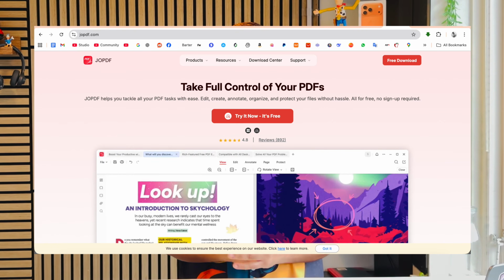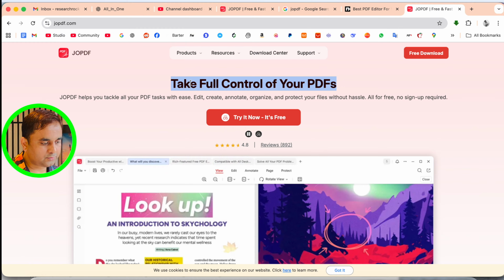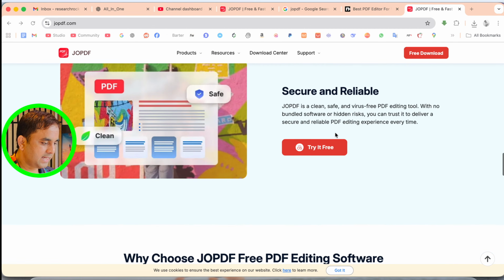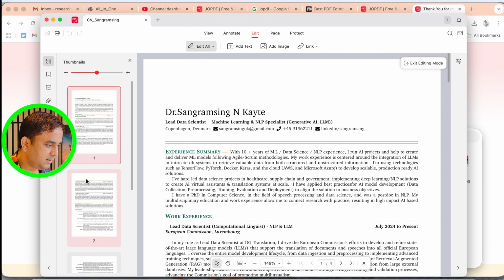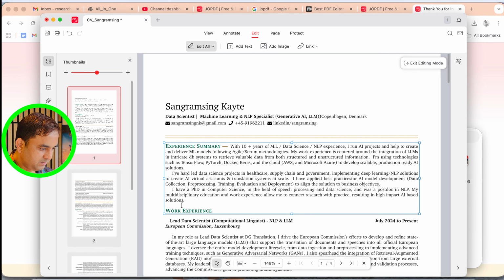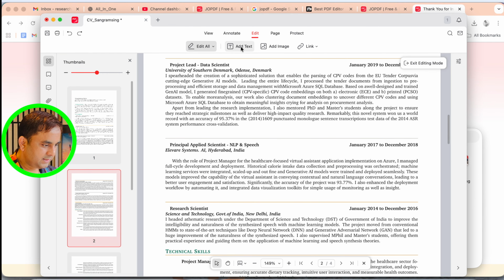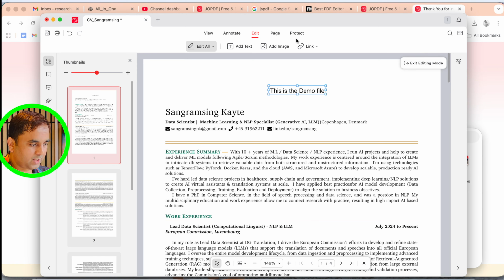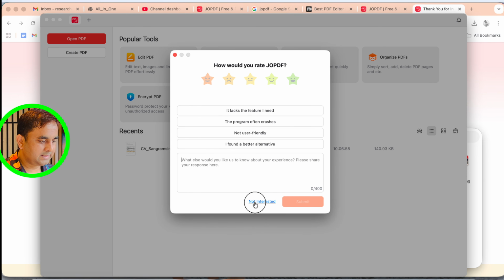jopdf: The Ultimate FREE All-in-One PDF Editor | Edit, Merge & Convert PDFs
We'll see in this video, Meet jopdf, your all-in-one PDF editor designed to make editing easier, faster, and completely hassle-free. Whether you need to edit text, merge multiple PDFs, compress file size, convert documents, or protect your files — jopdf has everything in one place.